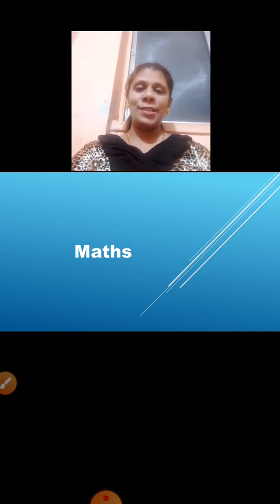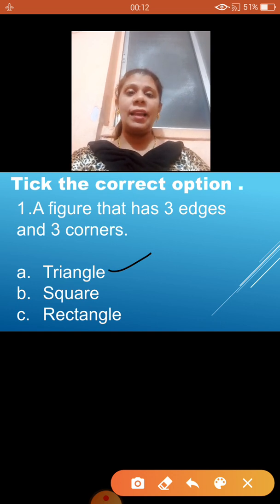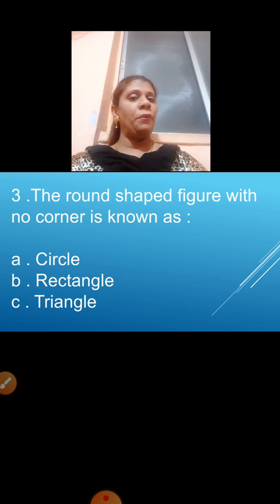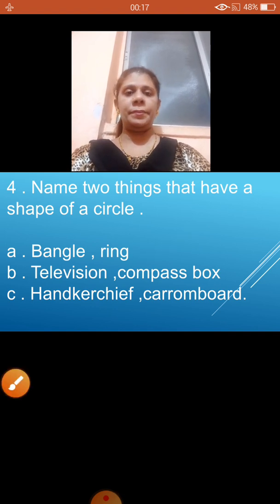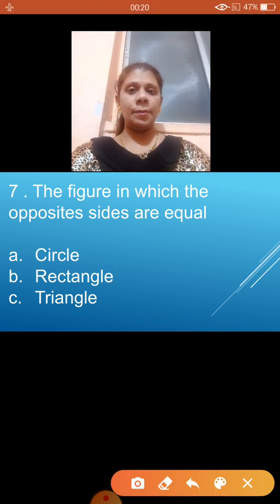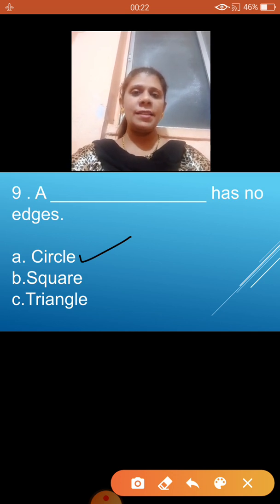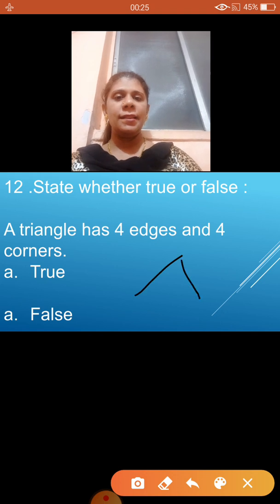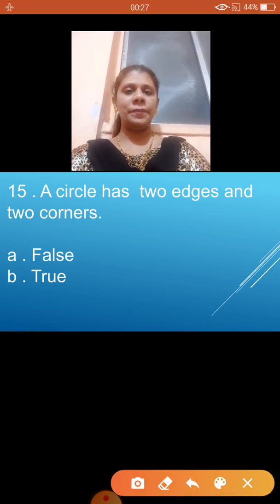Class_3_Maths_Chapter_No_1_Introduction_to_Geometrical_figures_Part_1_22_July_2020